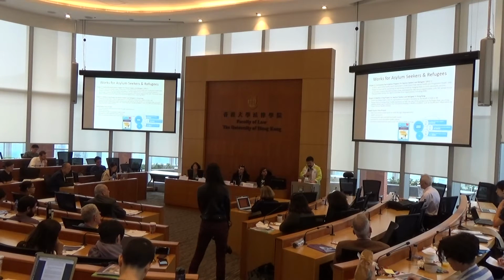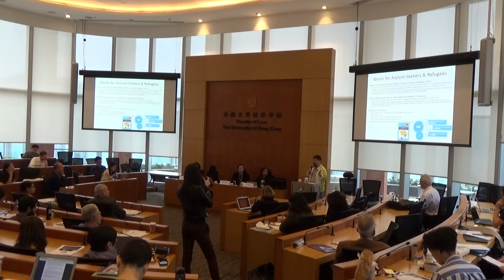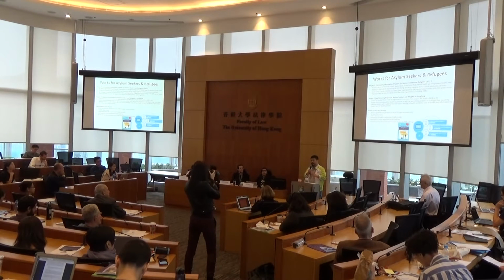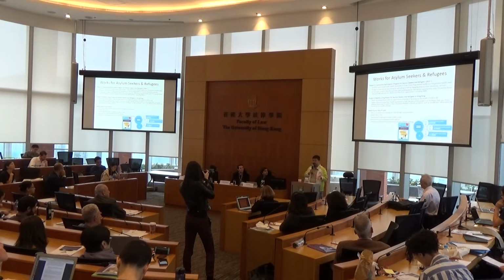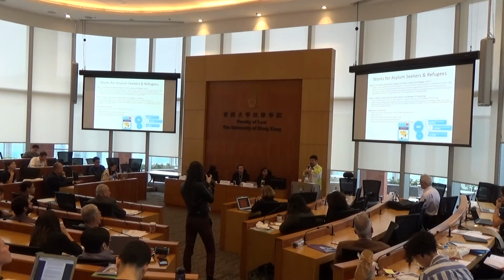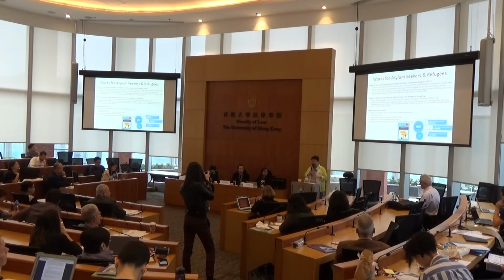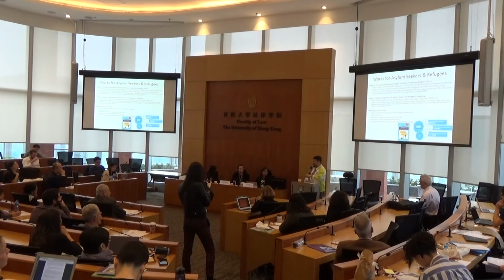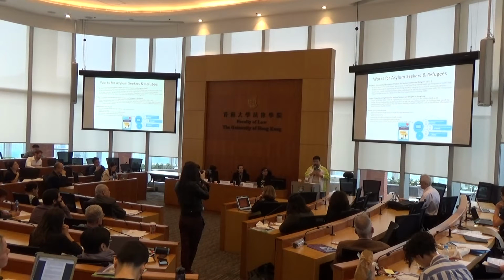Rehabilitation and Redress: Expanding the Rights of Survivors of Torture in Hong Kong Day 1 #2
With the support of Open Society Foundations and CCPL, Justice Centre held a symposium on Rehabilitation and Redress: Expanding the Rights of Survivors of Torture in Hong Kong on 17th and 18th November 2018. D​elegates from different jurisdictions, including Thailand, the Philippines, Nepal, Australia and the U.S. were invited to speak and share with us about their strategies, approaches, challenges and recommendations when protecting the rights of survivors of torture.